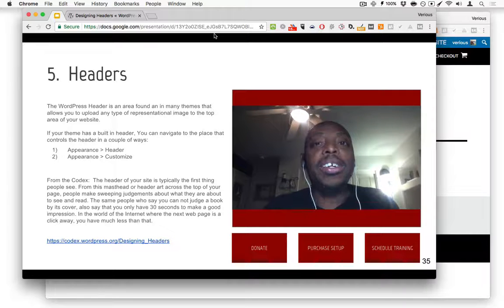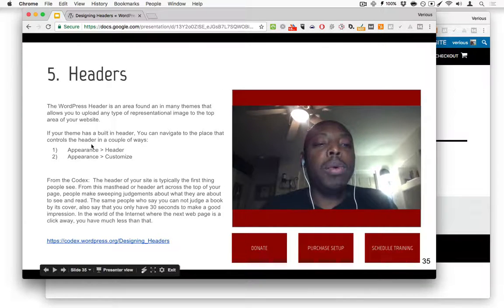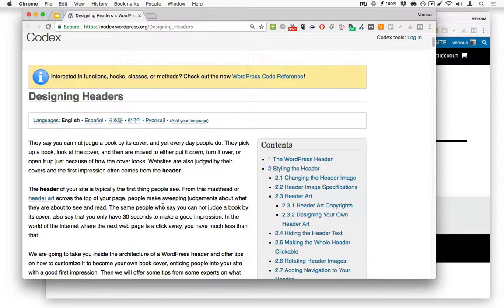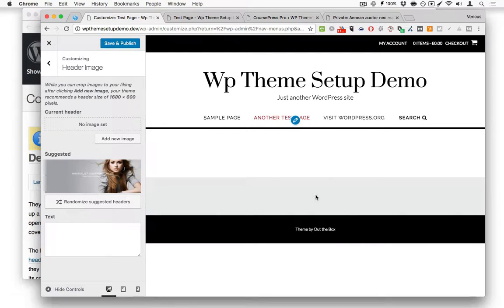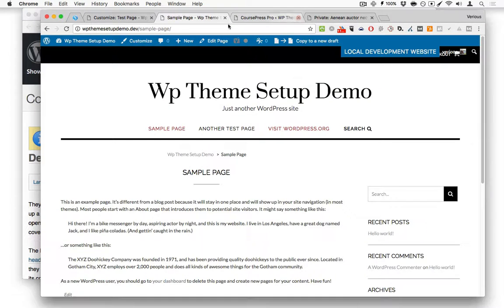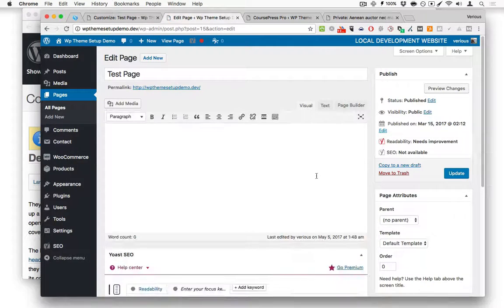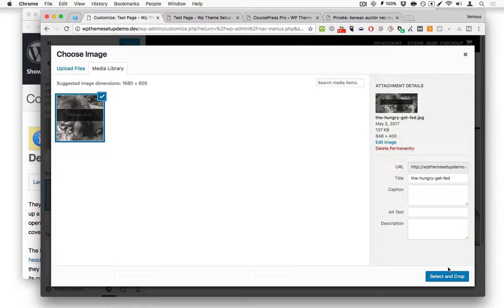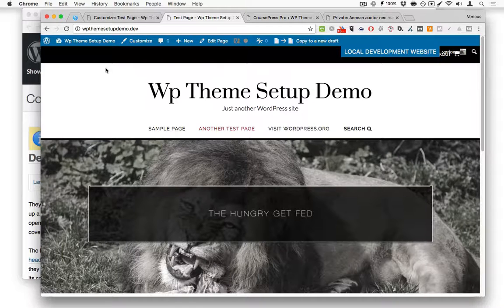32. WordPress Headers | WordPress Theme Setup Guide